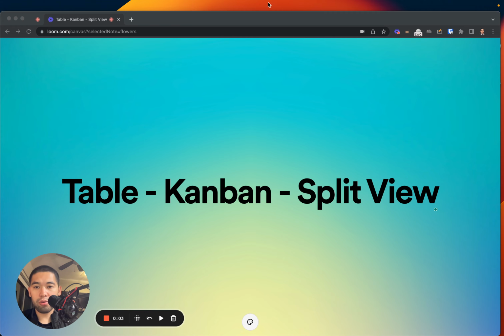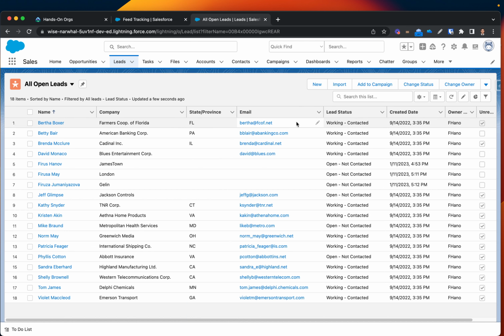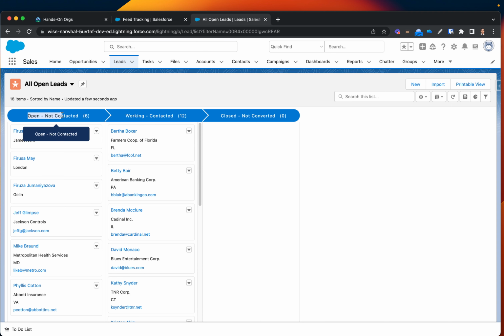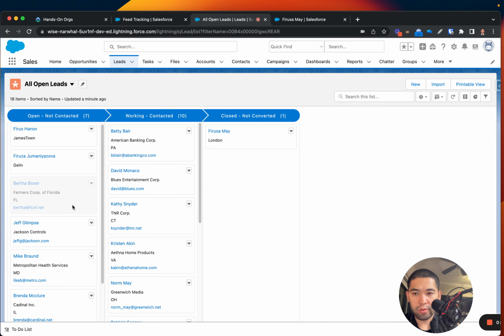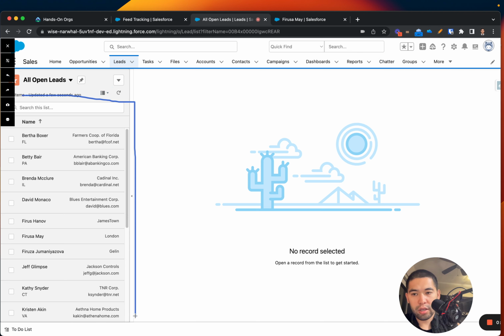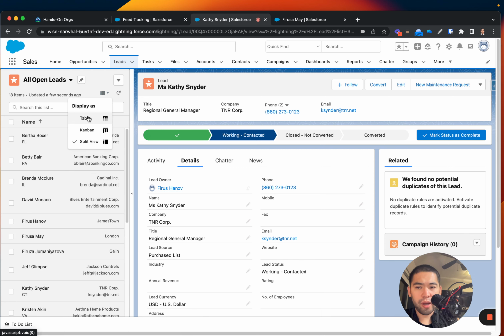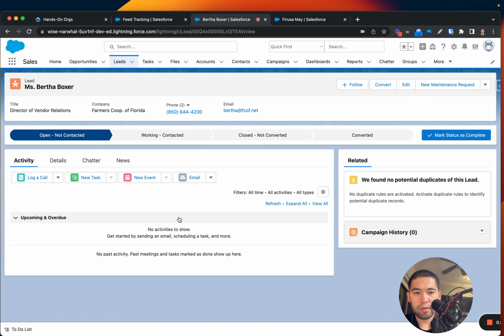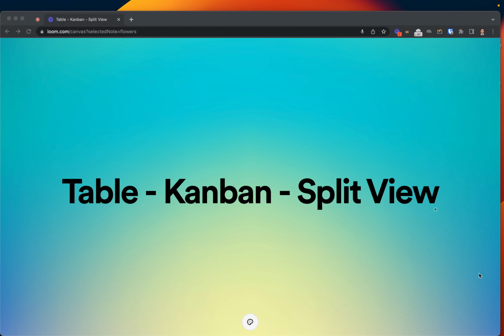3 Types of Views in Salesforce | @salesforce @SalesforceAdmins | Salesforce Admin Tutorials?